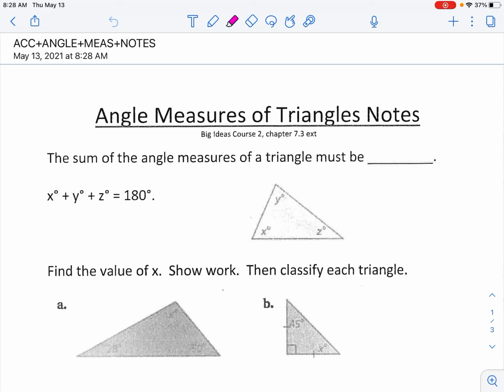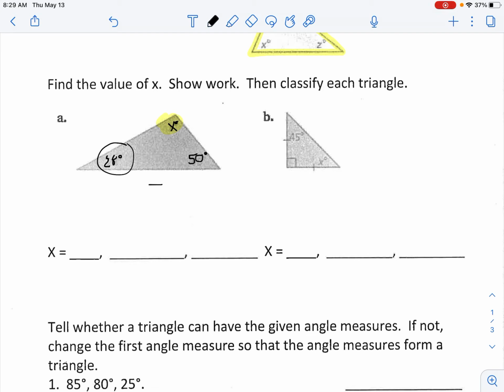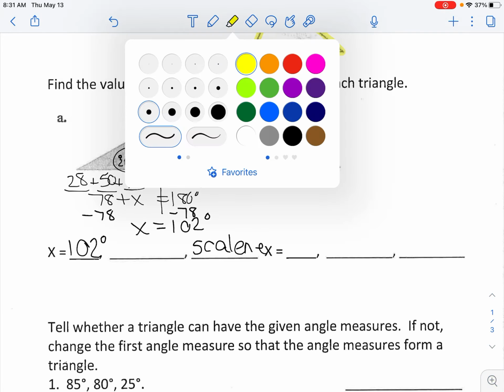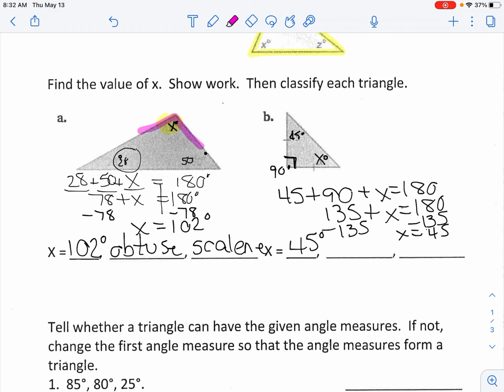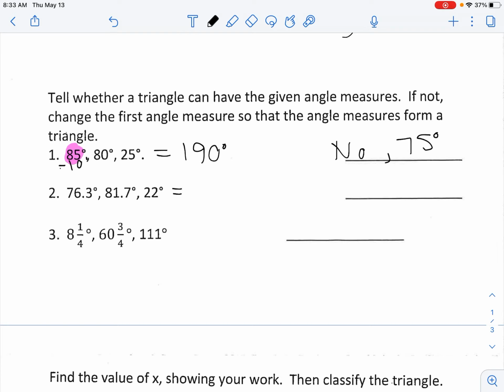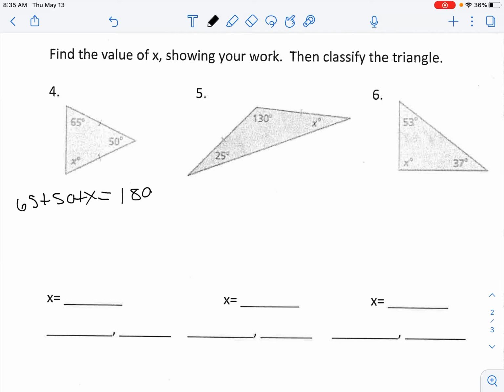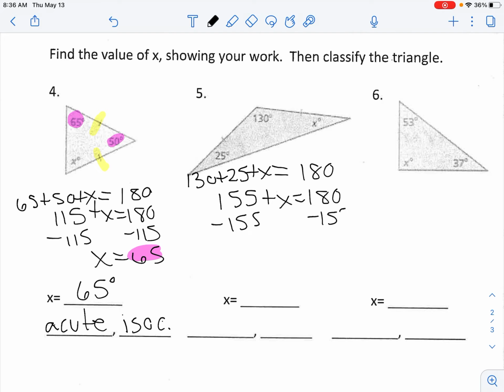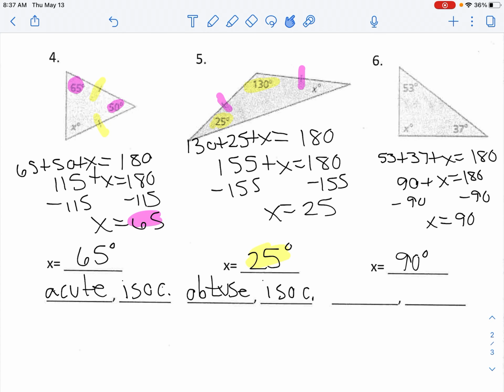ACC Angle Measures